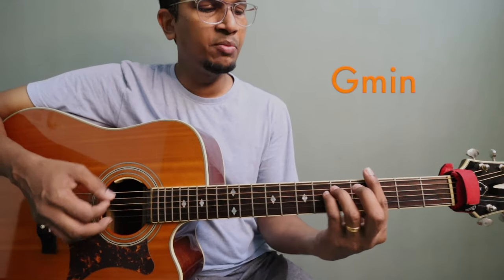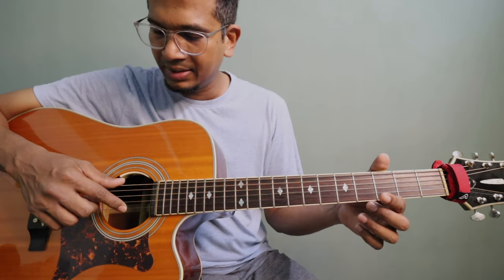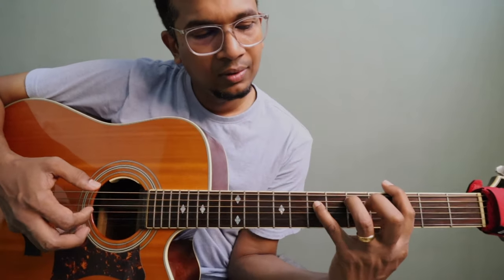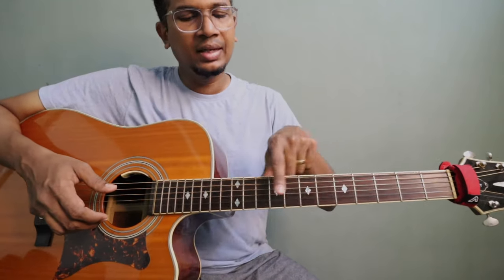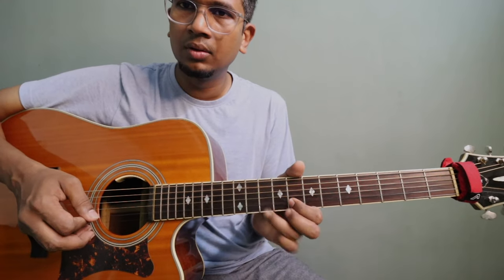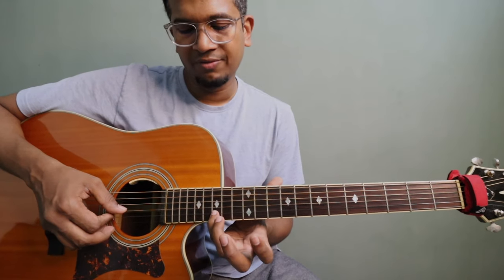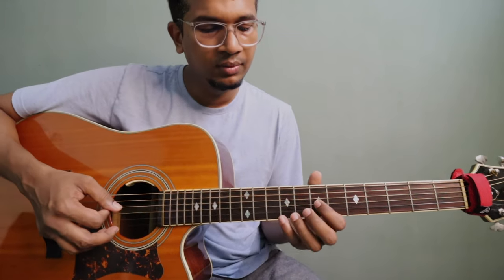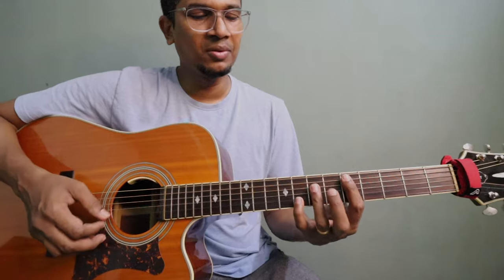Vaarayo Vaarayo | LESSON | Fingerstyle & Lead | Intro | Pqrt-2 | Harris Jayaraj | Isaac Thayil